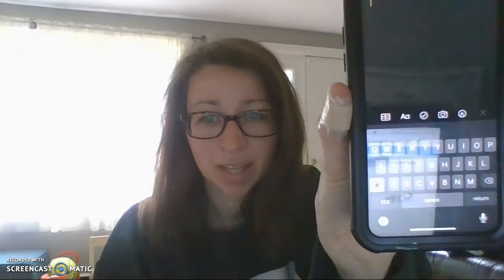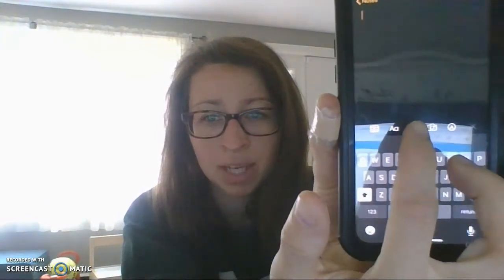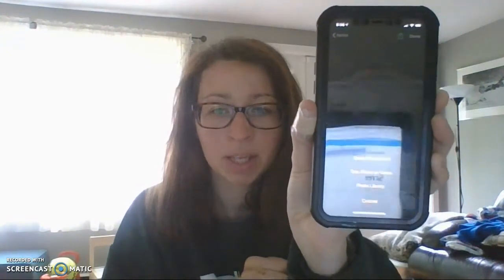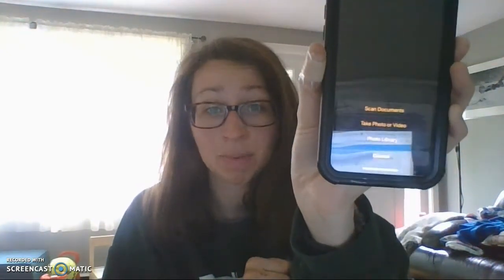scanning a document using your iphone notes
how to make a hard copy of a document into a pdf using your smartphone